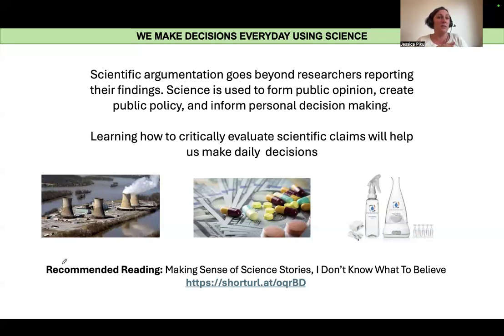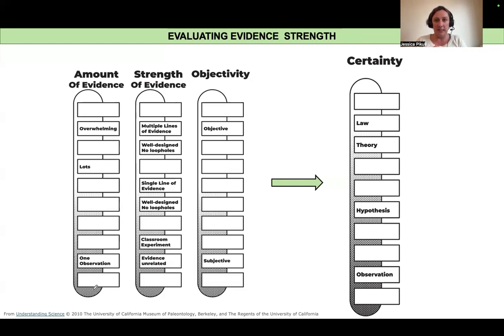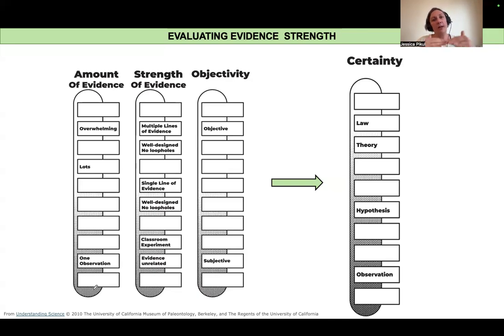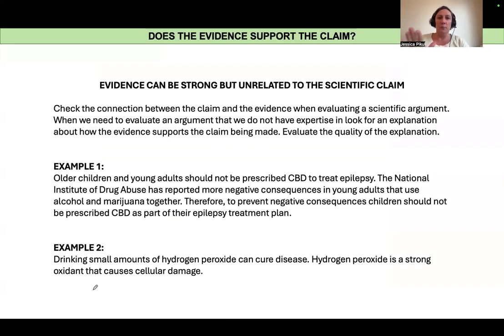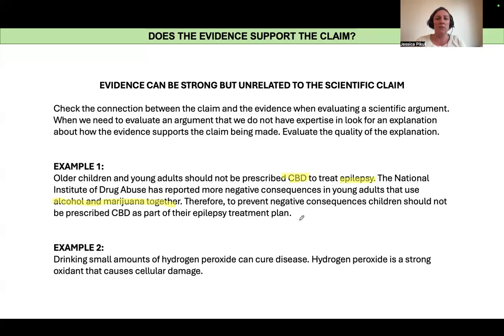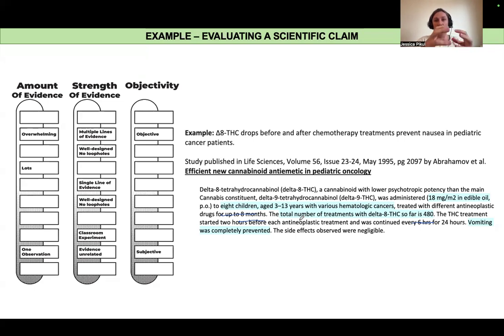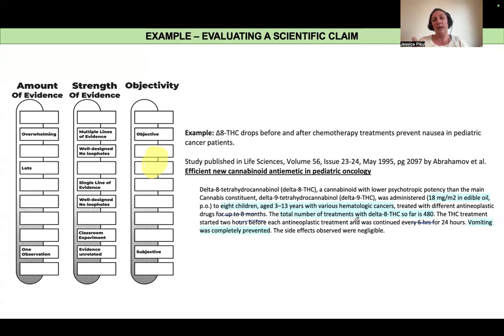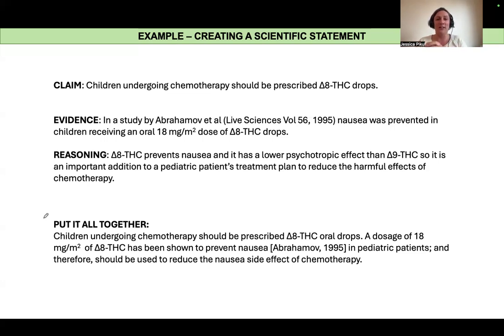Evaluating & Making Scientific Claims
EVIDENCE! Does a claim, opinion, or conclusion have evidence to support it and is the connection between the evidence and conclusion explained?